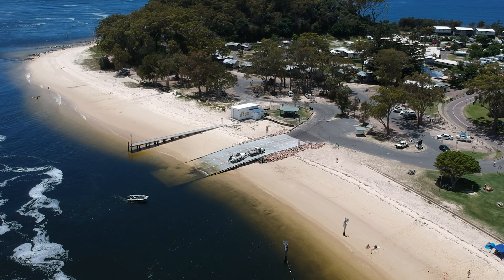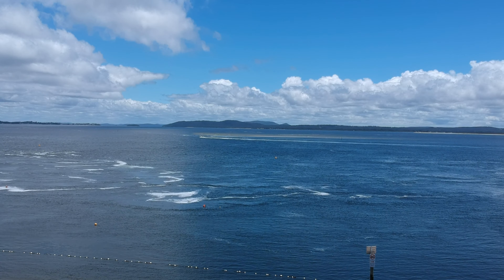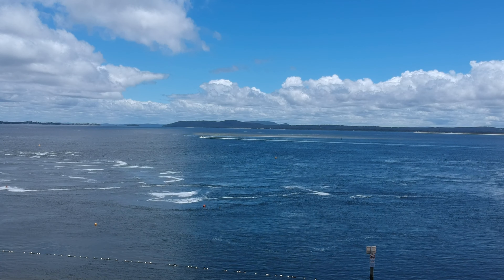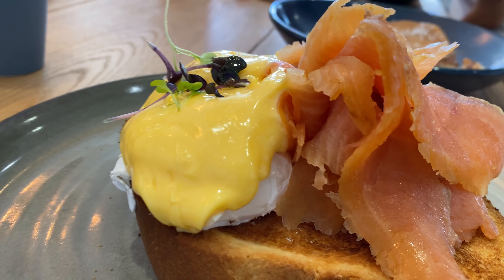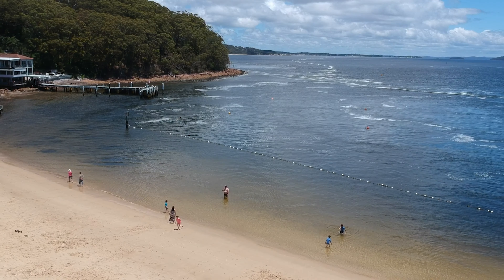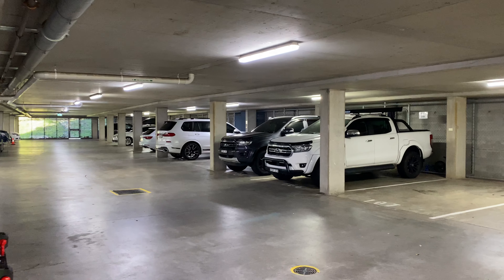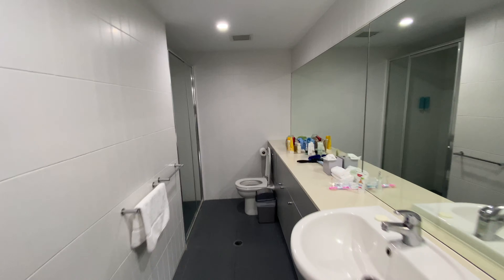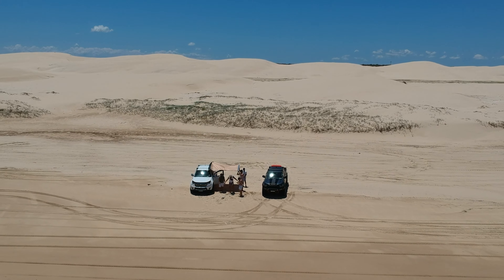NELSON BAY AT LITTLE BEACH RESERVE IN MY FORD RANGER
DAY 1 of our family trip in Nelson Bay at Port Stephens.